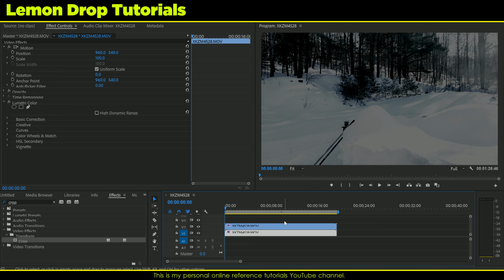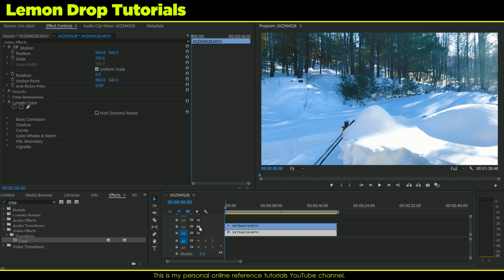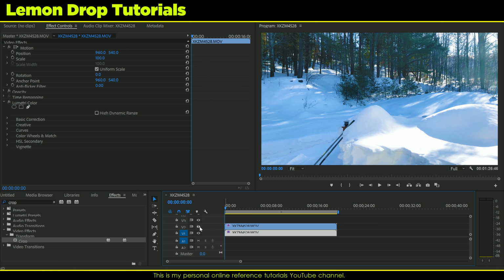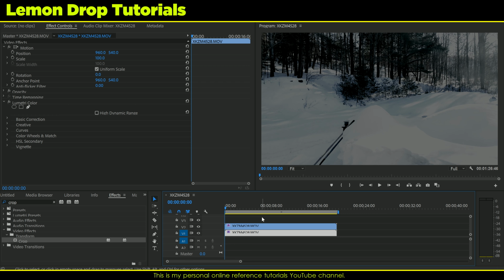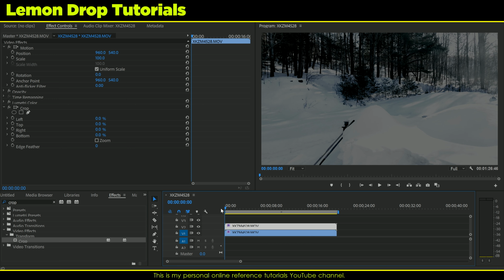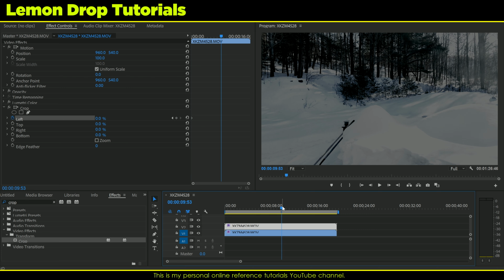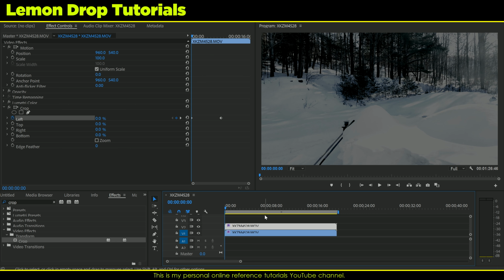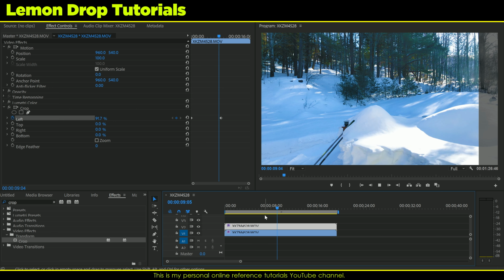Super FAST Before And After Transition TUTORIAL In Premiere Pro